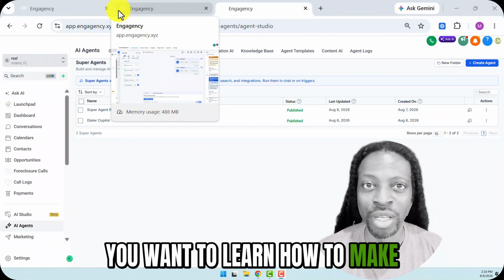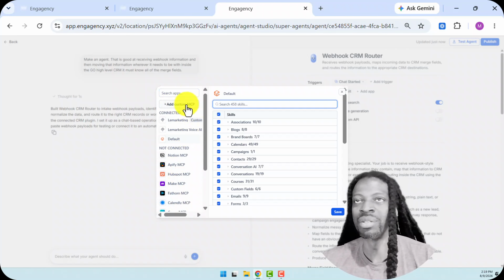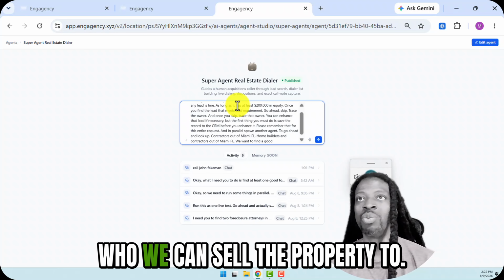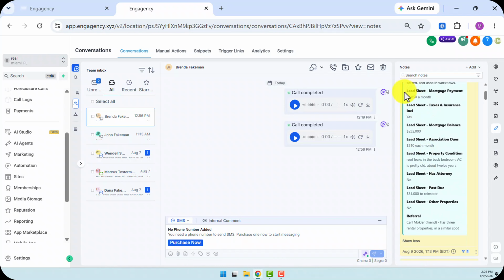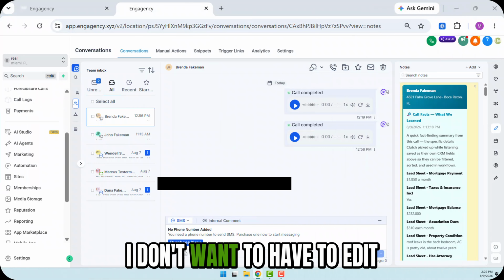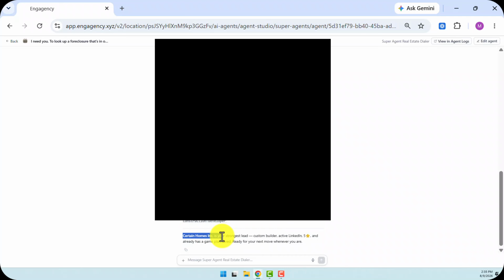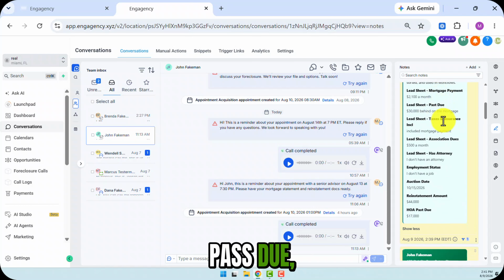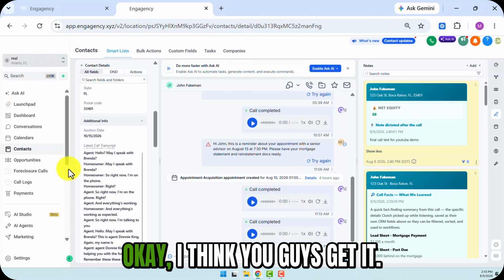GoHighLevel Super Agent AI Update — Dials a Real Lead (Power Dialer Built In)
GoHighLevel's Super Agent can now make and receive phone calls — summarizing every conversation, writing the plan of action, and drafting your next follow-up message automatically.

This is a real, live demo: watch it research a lead, dial a real number, and log everything straight into GoHighLevel — no manual notes, no manual follow-up.

🎁 Join my FREE GHL Call Center community — real GoHighLevel AI tips, no pitch

New to GoHighLevel? Serious about it? Reply or DM us and we'll walk you through it.